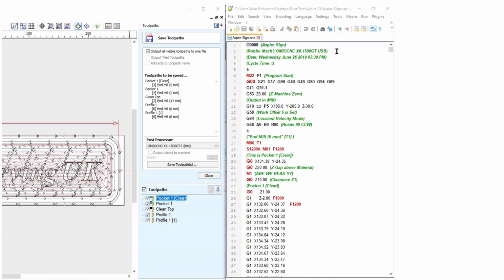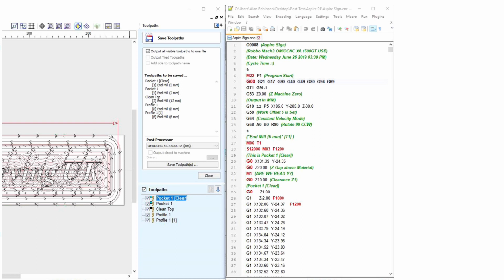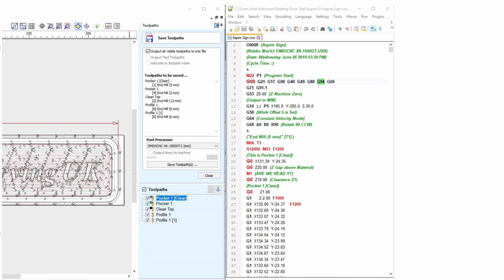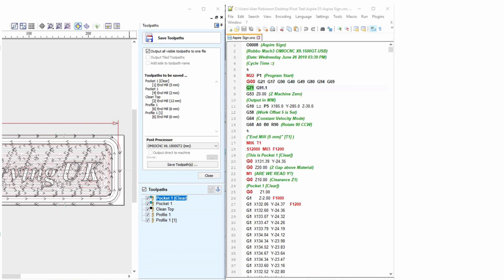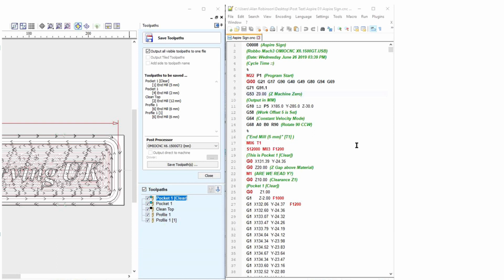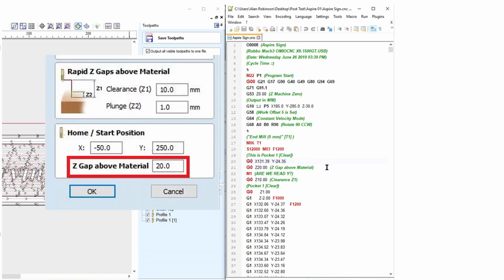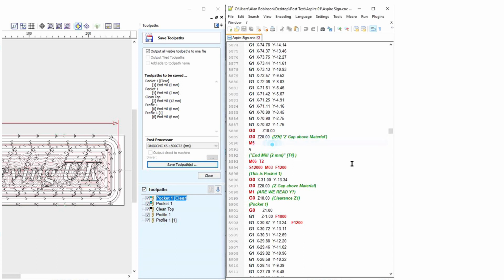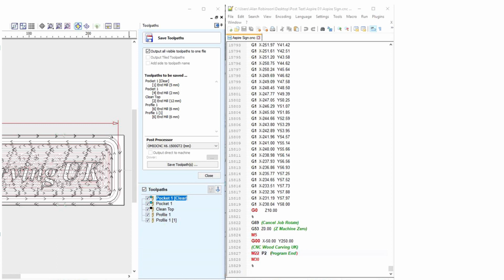Aspire Post Processor Video 2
Aspire Post Processor

To use these Links you must already be logged in to FaceBook.

CNC Wood Carving, UK. 'Aspire Post V12.56.zip.txt'

CNC Wood Carving, UK.